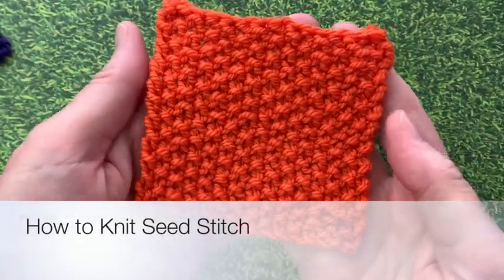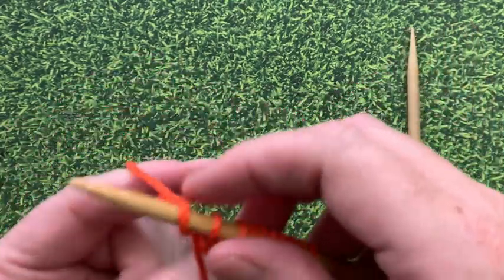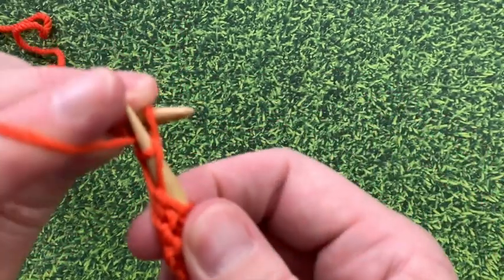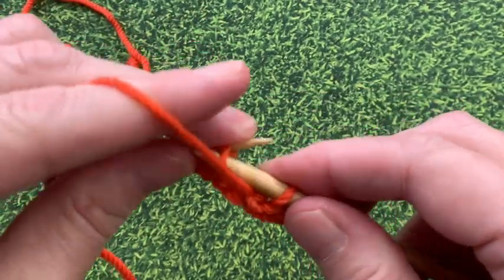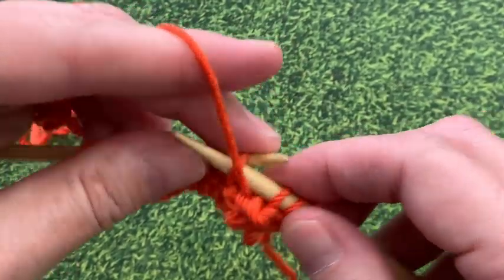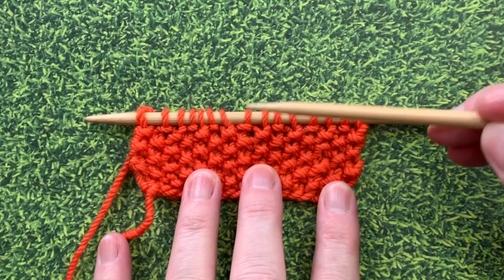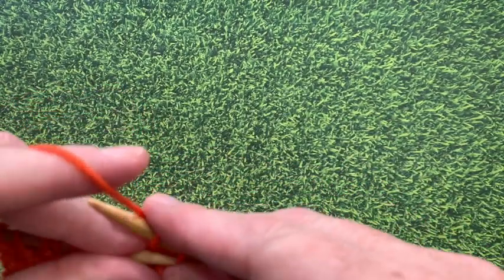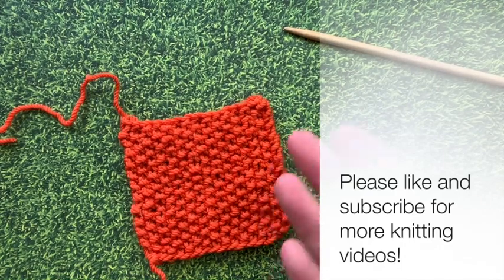Seed Stitch Knitting for Beginners: Easy Step-by-Step Tutorial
Learn how to knit the seed stitch! This easy stitch pattern uses just knits and purls to create a lovely bumpy textured fabric. You can use this beginner knit stitch to make scarves, shawls, baby blankets, or even a sweater. In this tutorial, I'll take you step-by-step through making a swatch, how to knit the seed stitch, as well as how to bind off in seed stitch for a beautiful finish.

When you're ready to take your knitting to the next level, check out my 30-Days to Become a Better Knitter Growth Course

I used a worsted weight yarn (Craft Yarn Council #4 Medium) and size US 8 bamboo knitting needles to make this swatch.